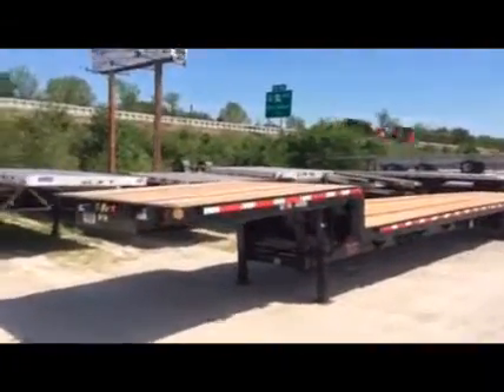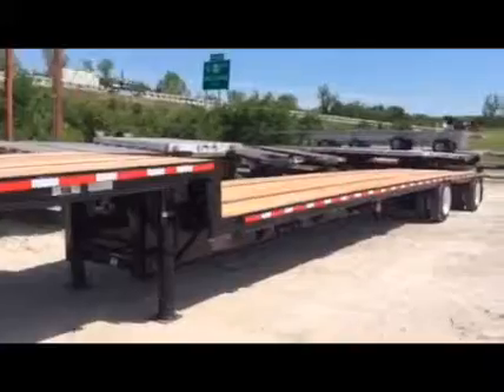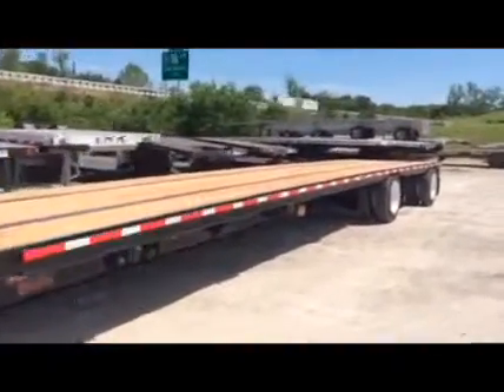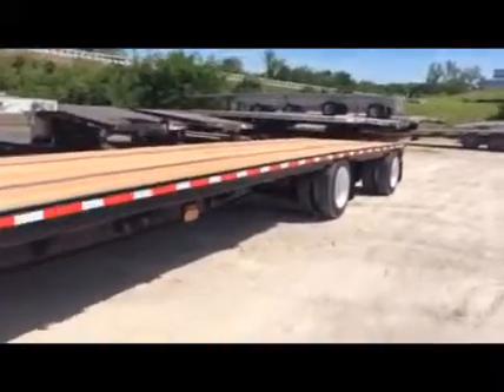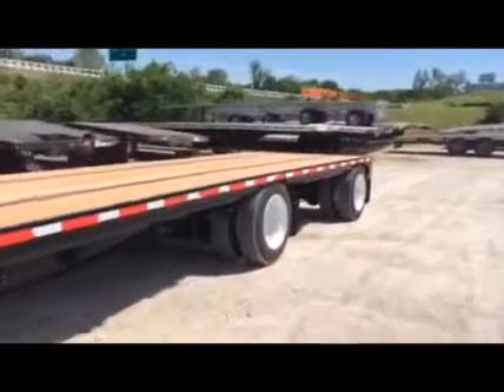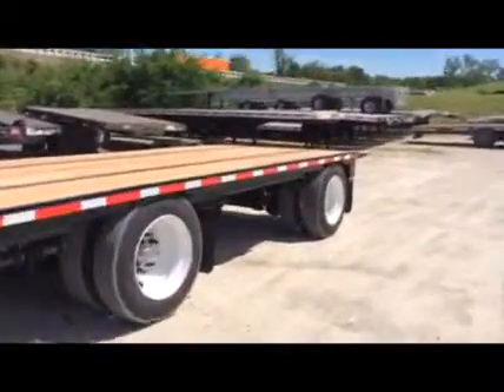2016 FONTAINE Velocity For Sale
Title: 2016 FONTAINE Velocity For Sale

Description: VelocityCategory: Drop Deck Trailers